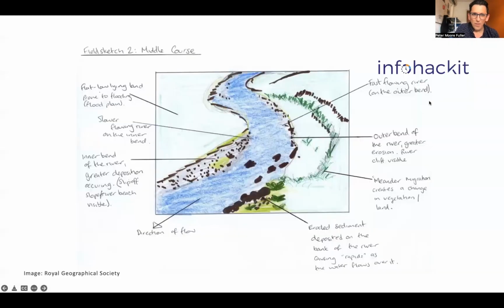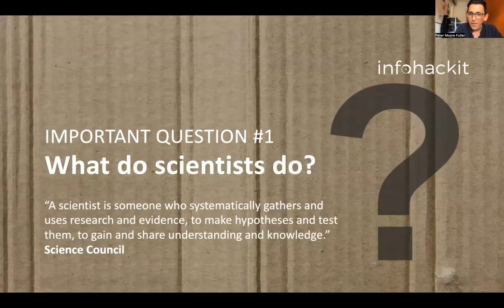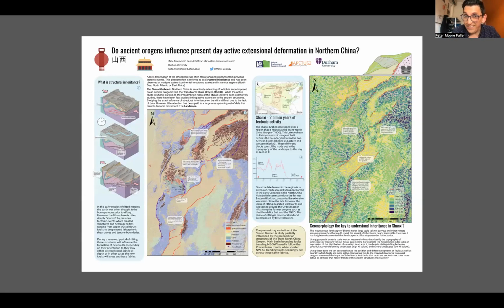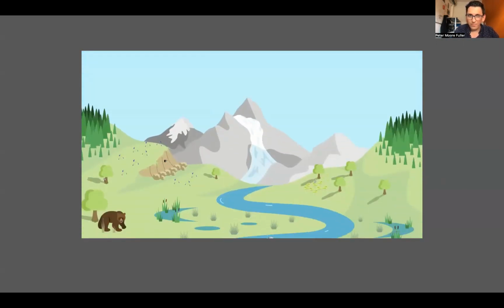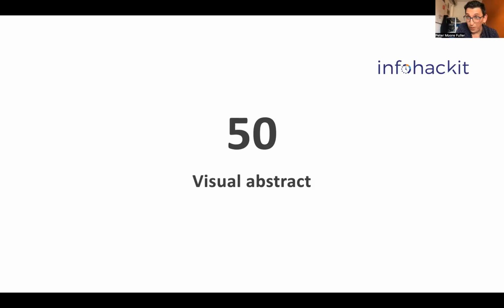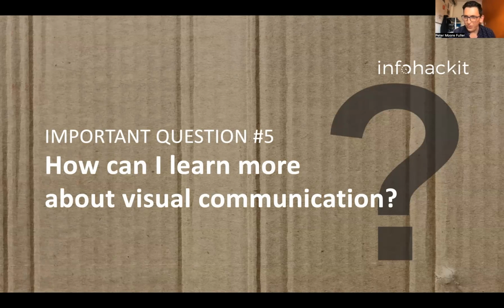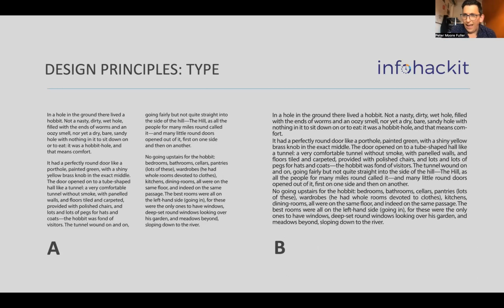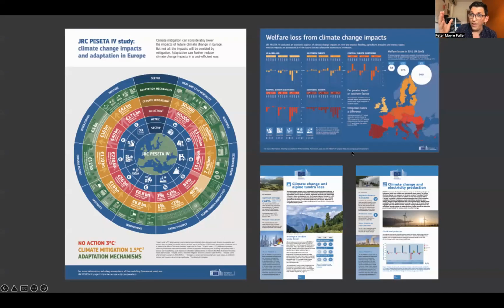Science Communication Workshop with Darwin Tree of Life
What do scientists do? Most people think of scientists as working in a lab or doing fieldwork. In the 21st Century, all scientists have to communicate, and much of that communication is visual. In this session we look at the kind of visual communications scientists have to do, and the design principles they can use to improve the impact of their science. Once you have watched the video why not make a poster about your favourite species and link it into the Darwin Tree of Life – send us your efforts and we’ll pass them on to the team at DToL to review and maybe even use! Dont forget to log your hours Engaging the Public for your Youth STEMM Award, and if you are not registered yet, please get in touch: